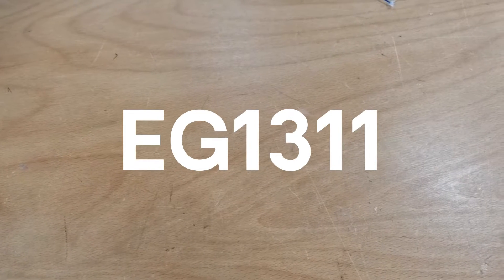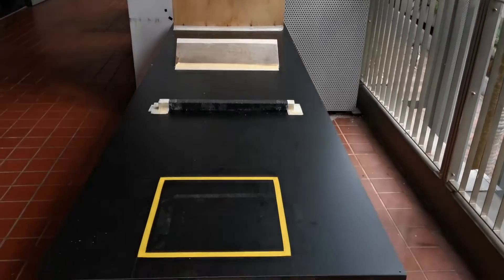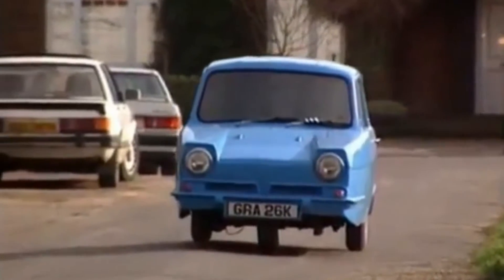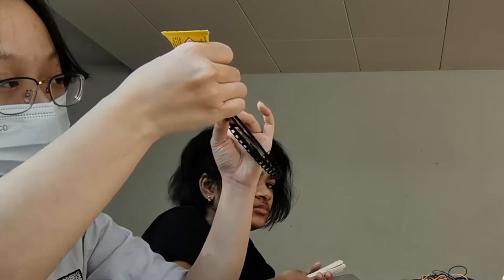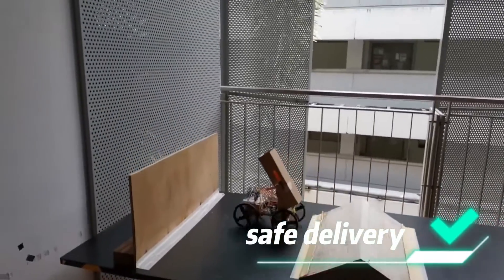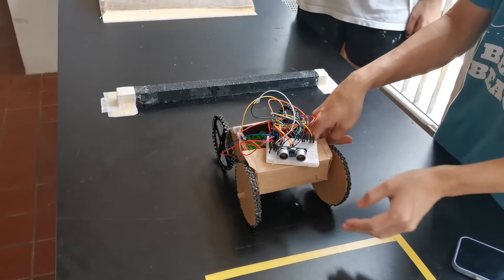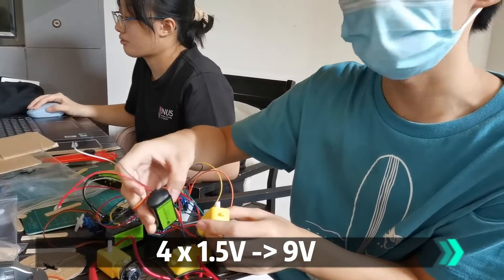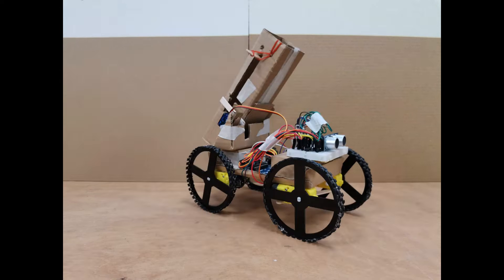EG1311 Final Project Video (AY22/23 Sem 1) | National University of Singapore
A video documenting the making of our cute robot "8 am".

It's been a really fun journey of completing this project with a team of really talented people. We really learned a lot through the repeated process of prototyping, testing, failing and troubleshooting. But fortunately we did not have to go through this cycle too many times, thanks to everybody's teamwork and hard work.

Shoutout to Shan Teng, who wrote all the code and did all the wiring, basically carrying the whole team. Ryan, who made the skin and bones of our robot with a simple but highly functional design. And the rest of the team, who spent hours of effort in making this project a success.

Editing-wise I have also learnt a lot, longest script I have written for a video and longest hours spent in recording, searching for footages and editing. But I am really satisfied with the outcome. Hope there's more to come!